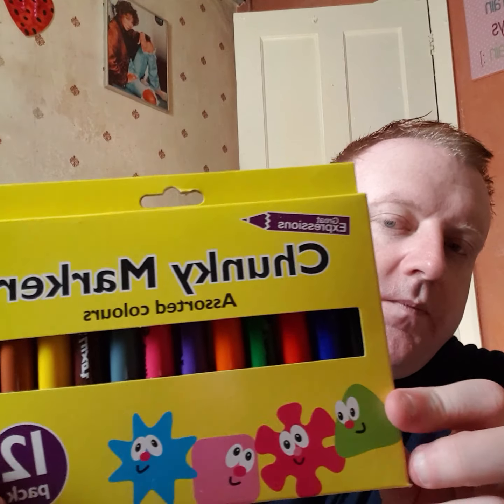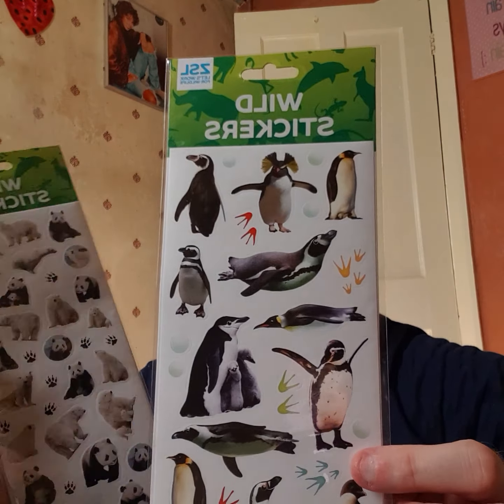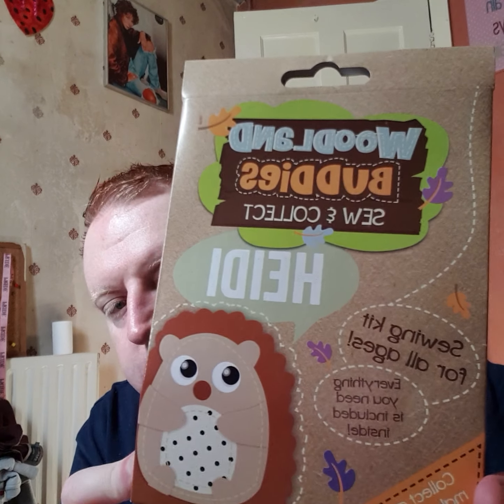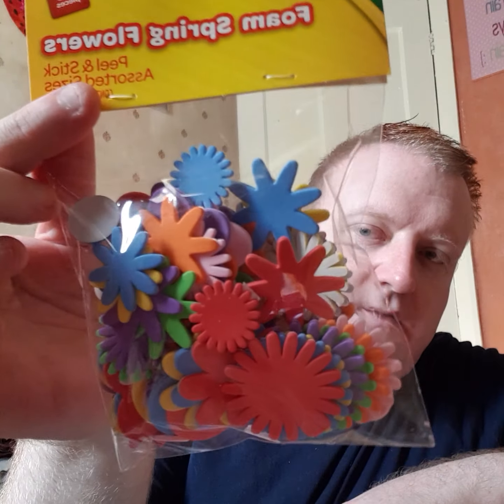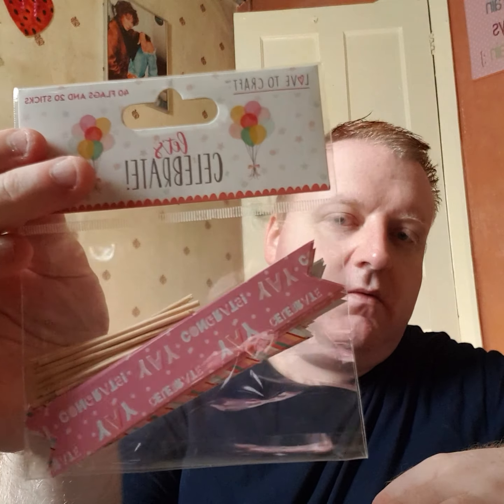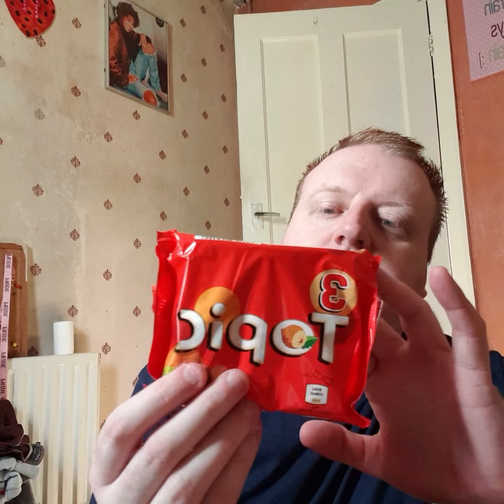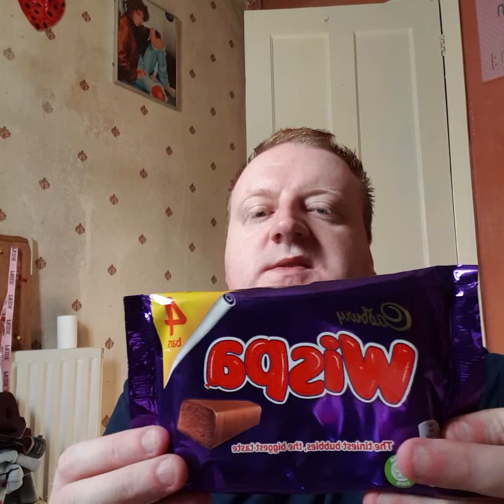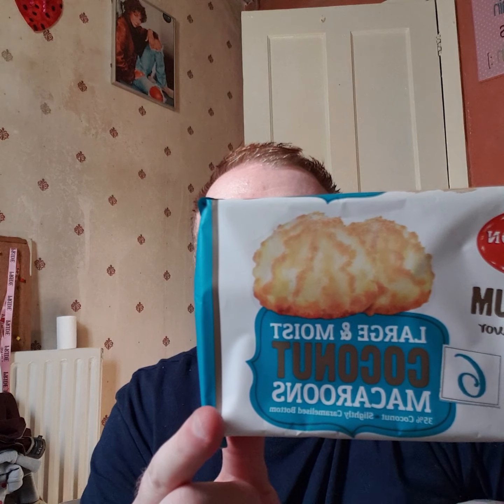Poundland shopping haul & Update on my Mum